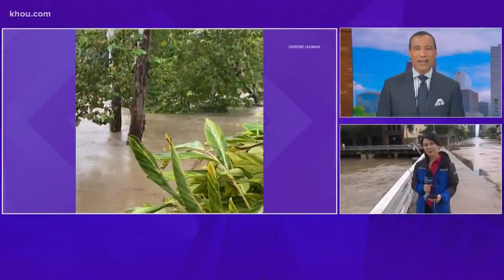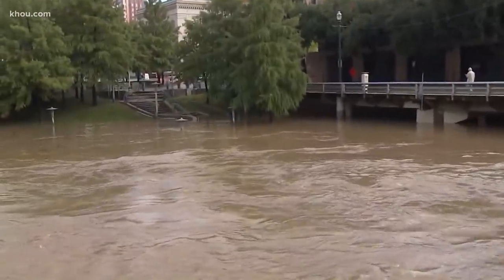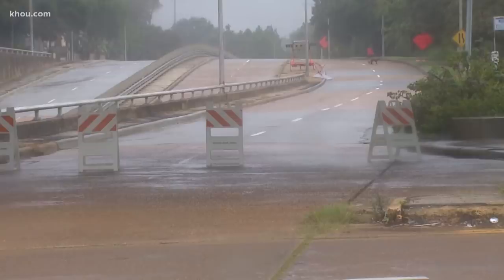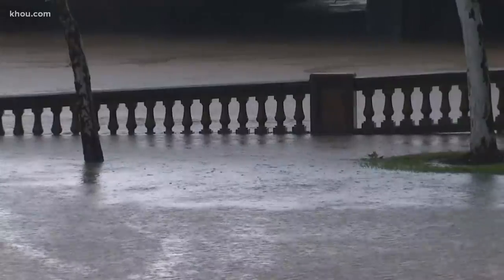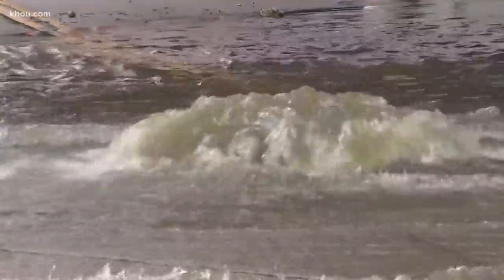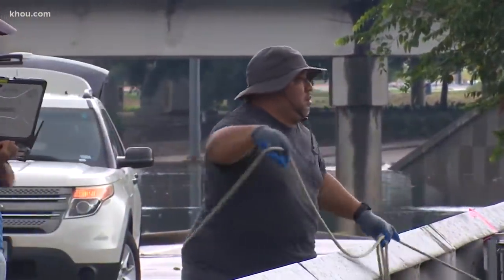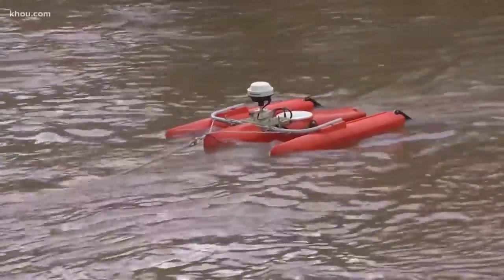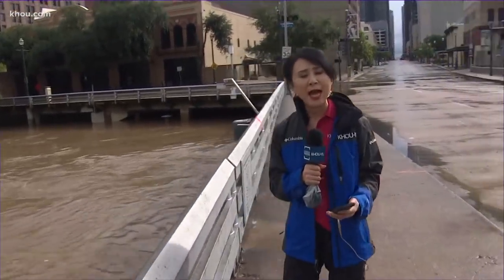Harris County Flood Control District keeping an eye on bayous for flooding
The Harris County Flood Control District is busy monitoring the waterways by dropping orange buoys into the water.